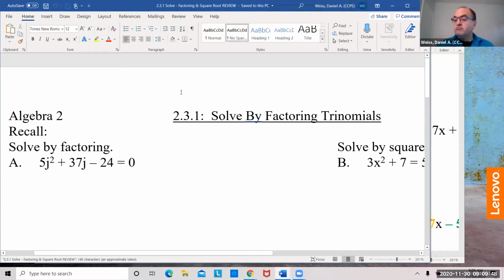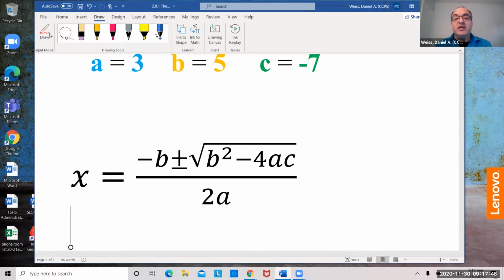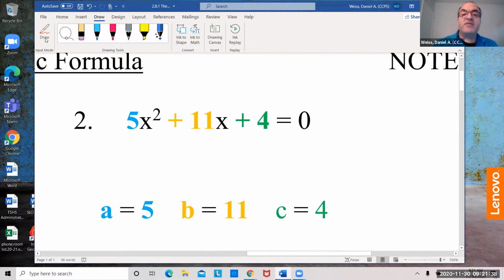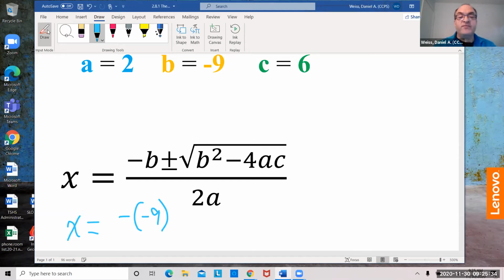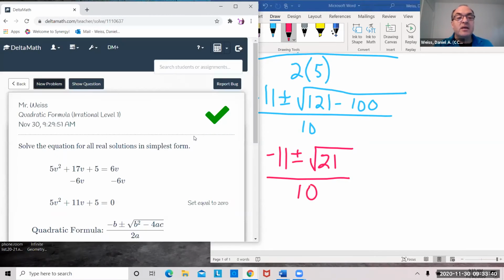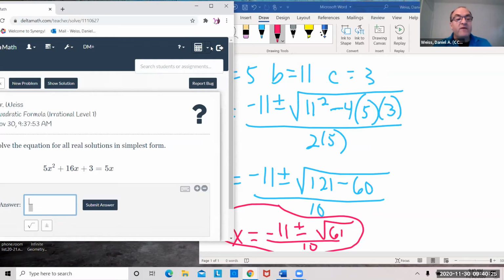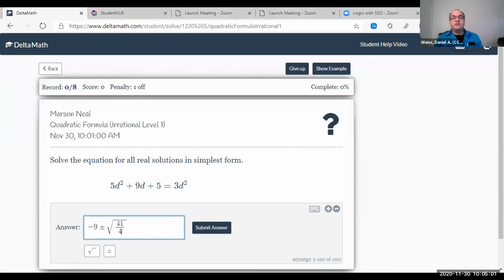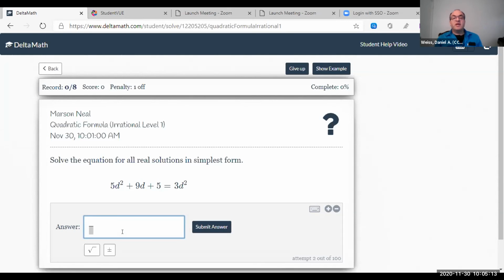The Quadratic Formula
Solving by the quadratic formula.